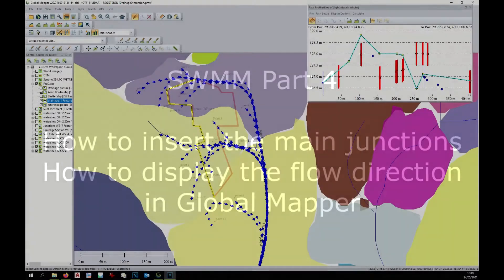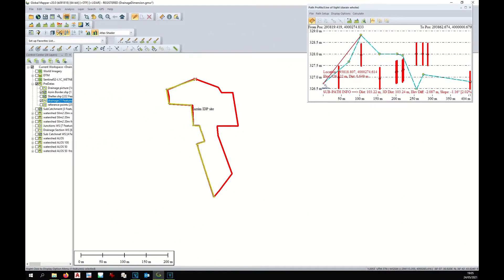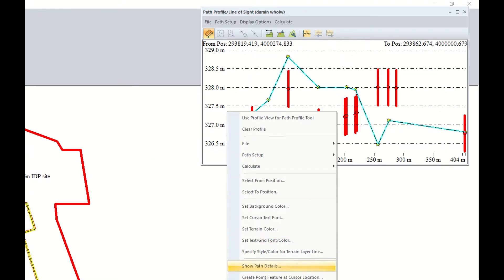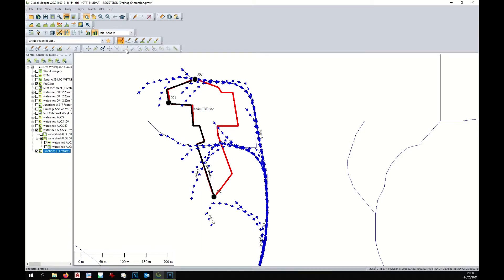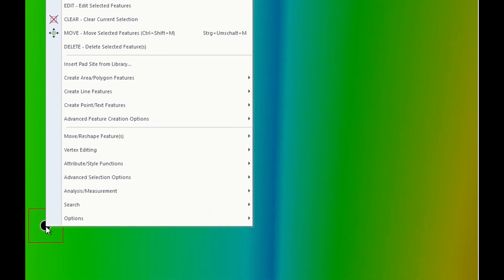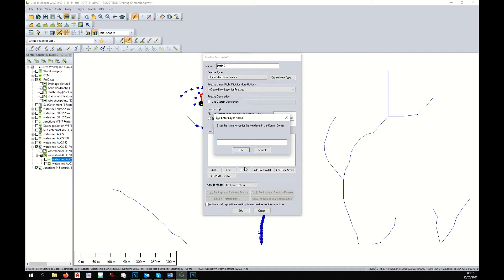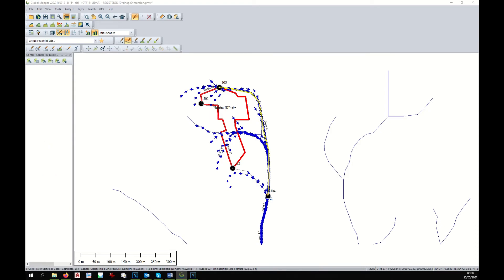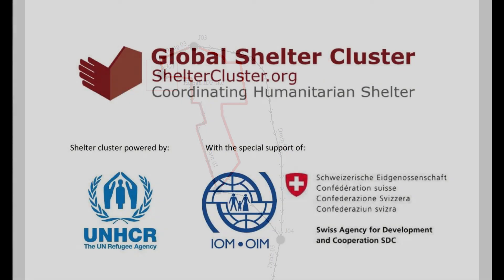SWMM Part 4/12, Insert the main junctions and display the flow direction in Global Mapper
SWMM Part 4

How to insert the main junctions
How to display the flow direction

in Global Mapper

Tutorial developed by Andrea Cippà, Site planner SDC/SHA